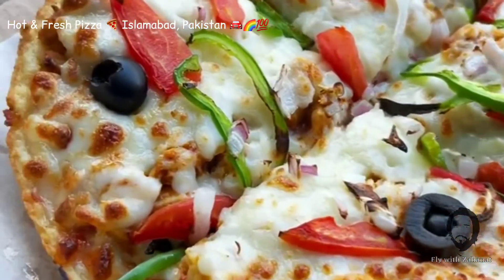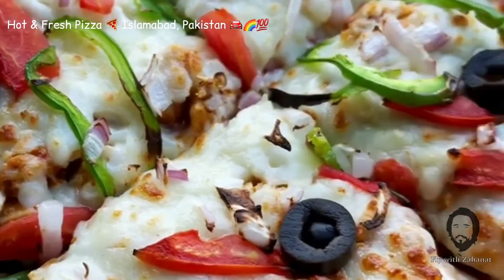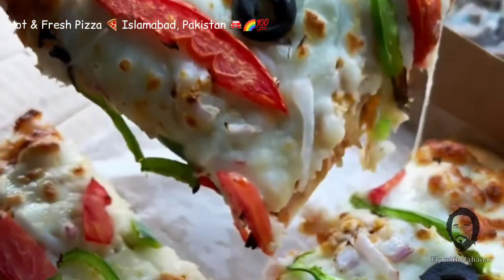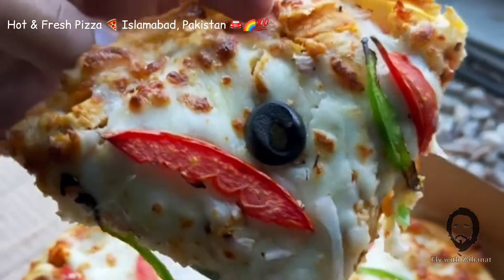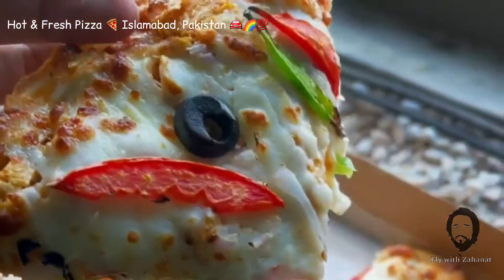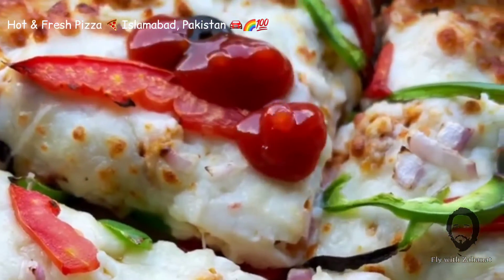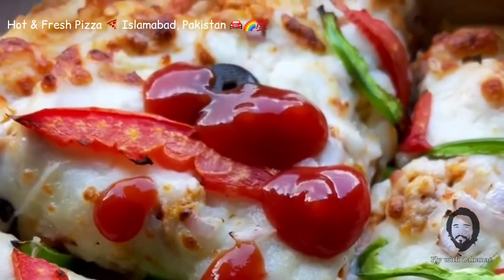7th avenue islamabad Sunset 💖 Hot and Fresh Pizza Islamabad Pakistan || Fly with Zahanat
Evening Sunset and Friends - Enjoying Pizza in Pakistan

Mention:
@Music Travel Love  @Traveling Desi  @ARY Digital HD  @HUM TV  @Pakistan Beauty  @Nature Beauty  @Team Films Bhojpuri